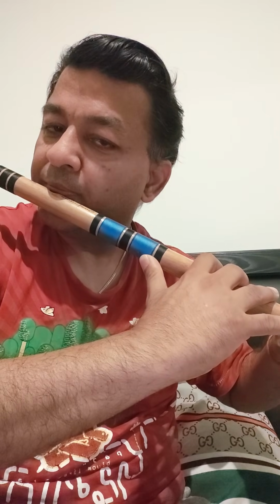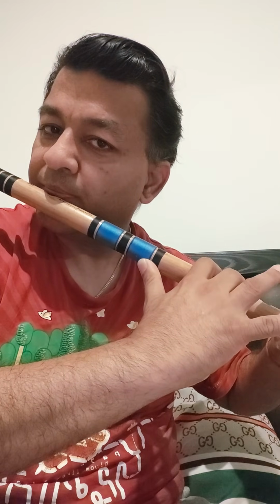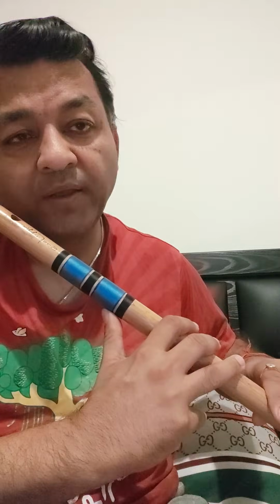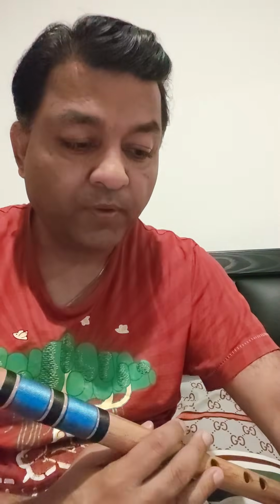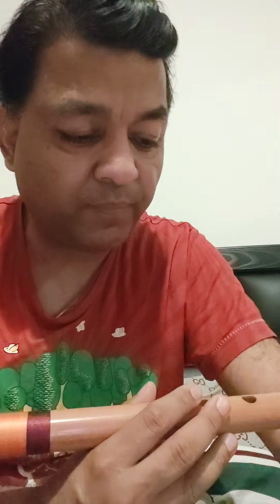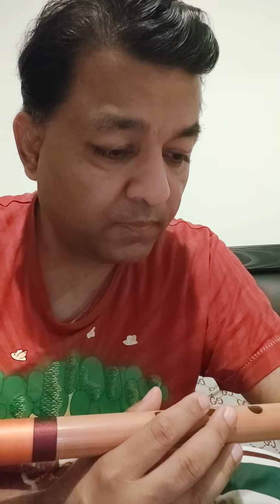Lesson-5 - TONGUING technique in Flute /Bansuri - Everyone should learn this from the beginning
This is basic practice of TONGUING for all beginners
we should not try to play like pro from the first day
we should learn Bansuri under rules and regulations but there must be sometime  when you should play from your heart even if it sounds noisy and unpleasant to others but good to you
I recommend all beginners or everyone playing TONGUING in everything - for pro no need to tell but for beginners like me who are new in the musical field and have no musical background , we have to practice TONGUING everyday
Id you practice this technique with metroneme , you play more soothing and in tune after some time
keep playing and learning Bansuri
any advice for me , please write in the comments
I am doctor and not a professional player and also don't know how to post videos . I am speaking whatever is coming out from my heart naturally